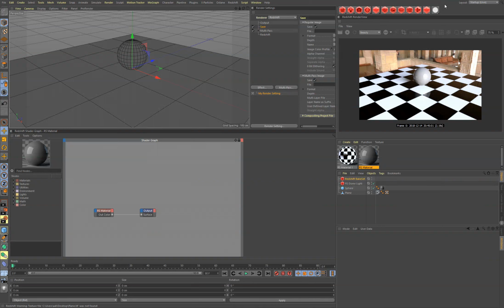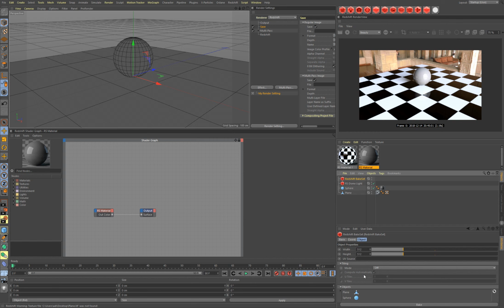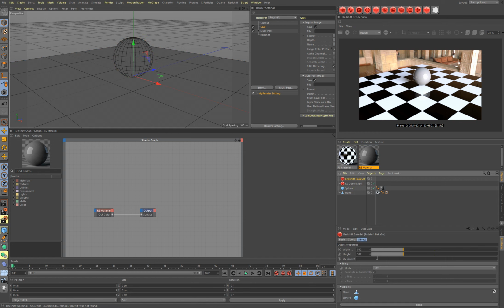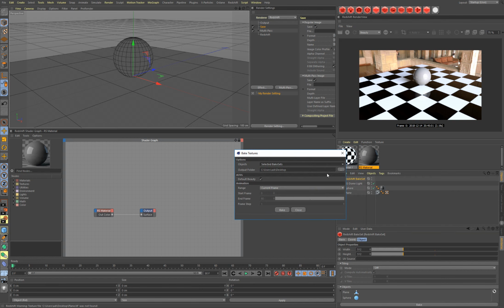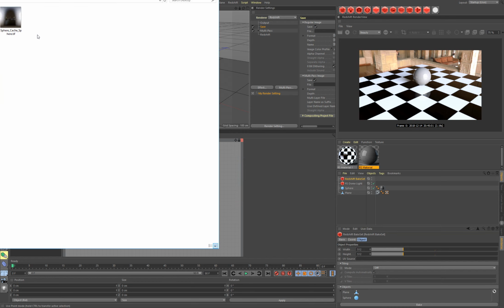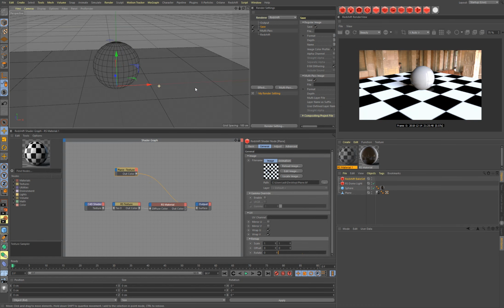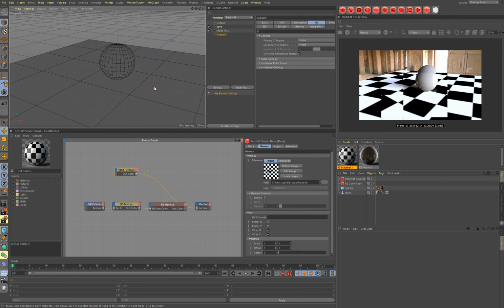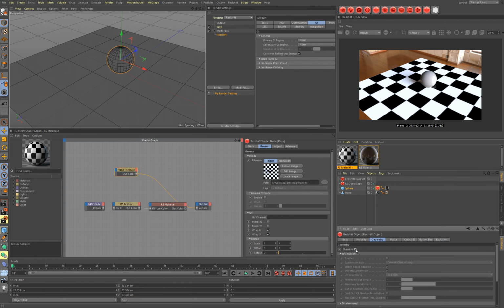Using Bake Sets in Redshift for Cinema4D